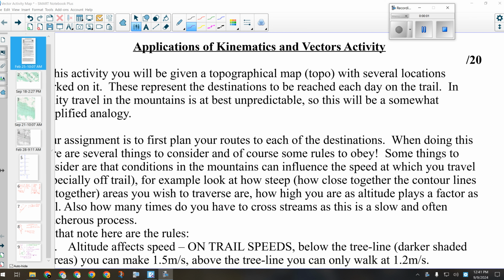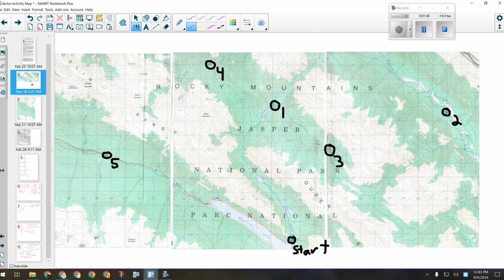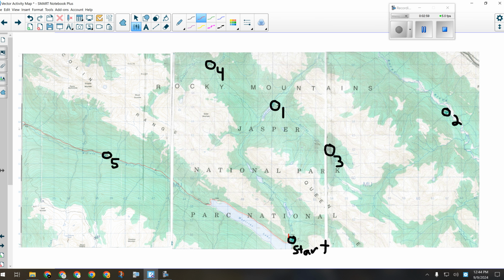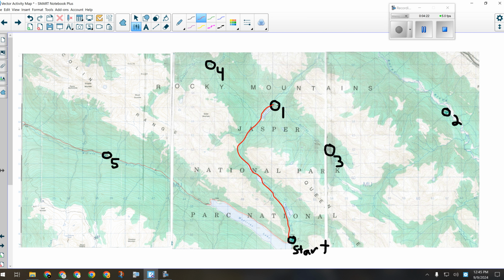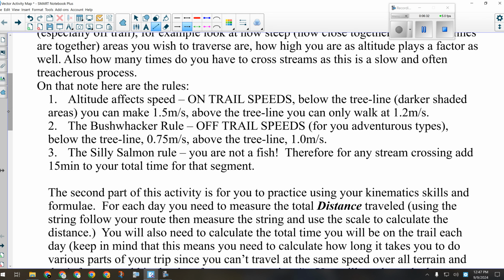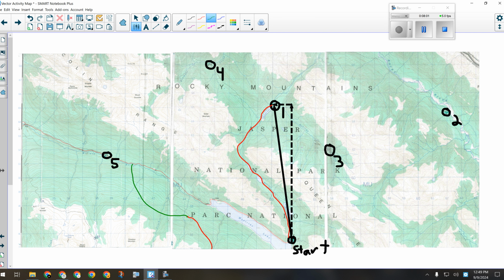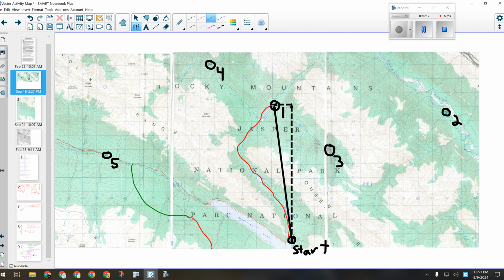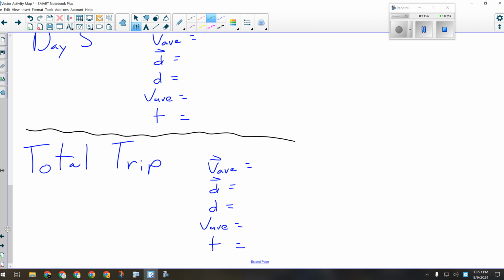Physics 20 Kinematics Vector Map Activity